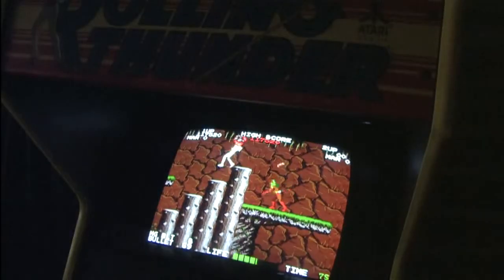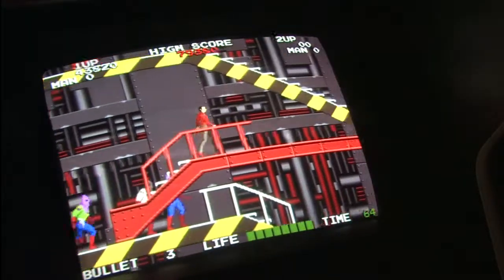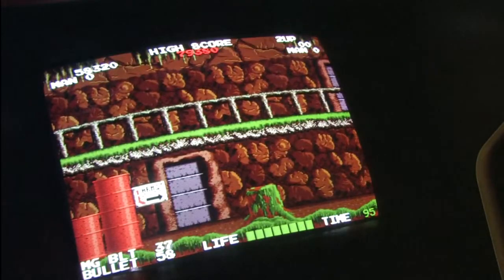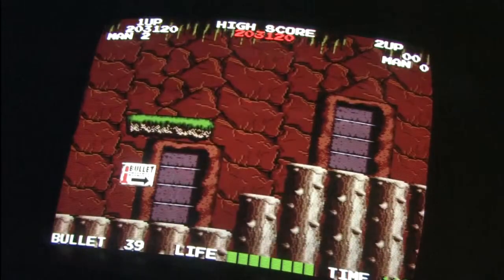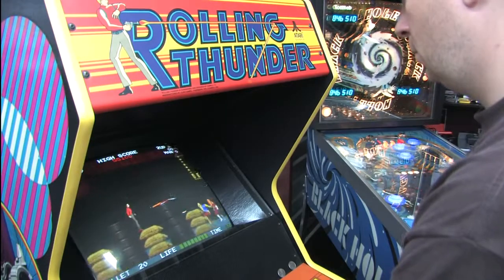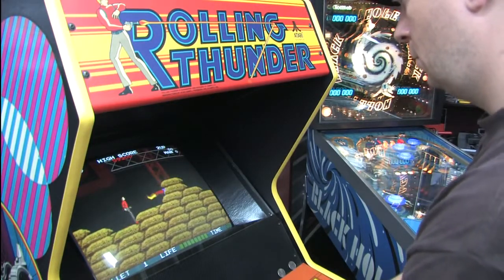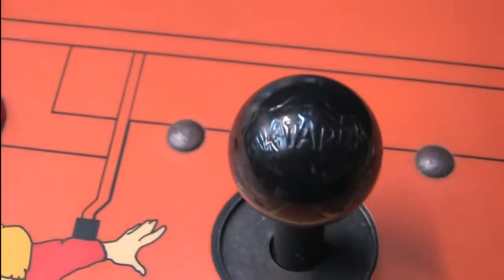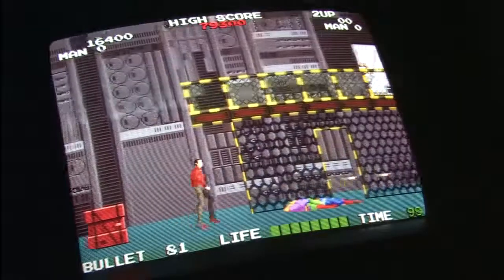Classic Game Room ROLLING THUNDER arcade game review